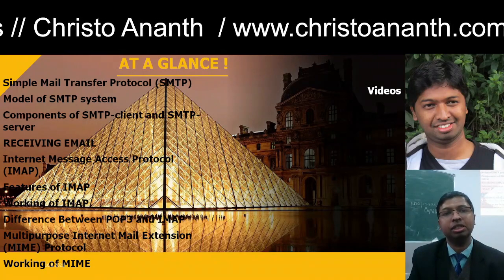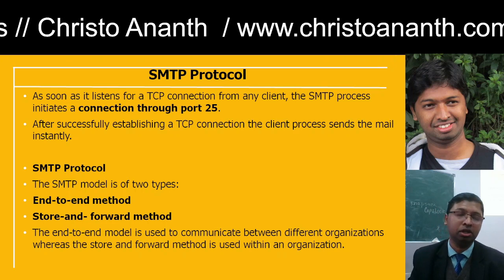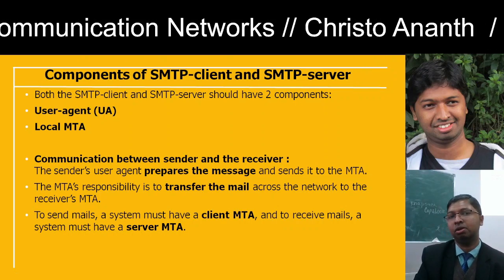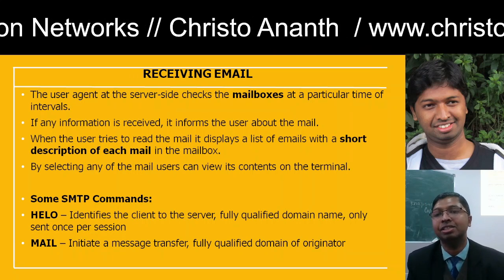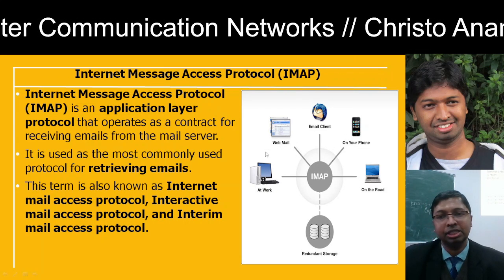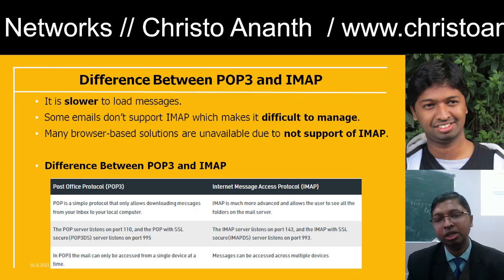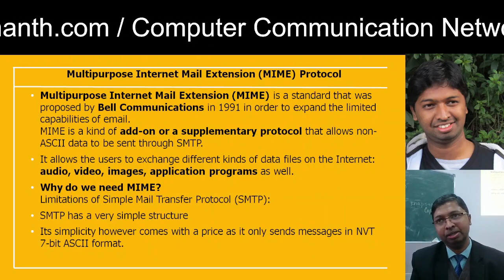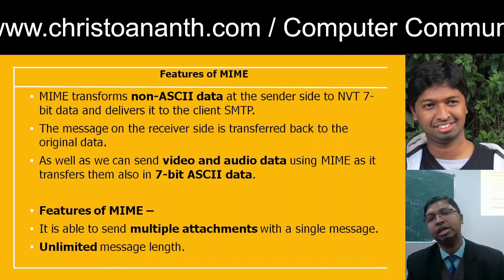Christo Ananth - Electronic Mail (SMTP, POP3, IMAP, MIME) - Computer Communication Networks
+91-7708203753